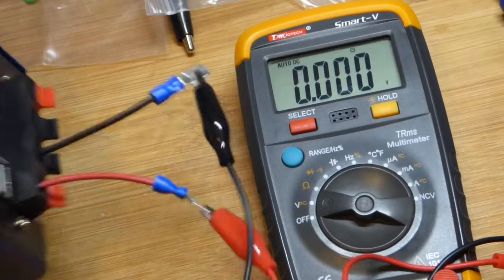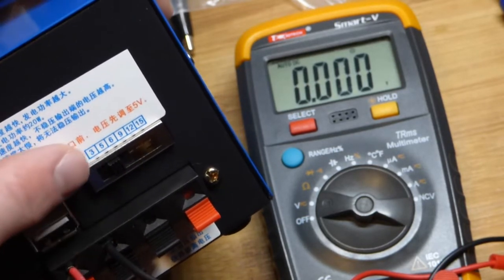My new favorite portable hand crank generator with variable voltage output and USB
YAETEK Portable Generator Inverter Outdoor Multifunction Manual Crank Generator for Emergency Survival